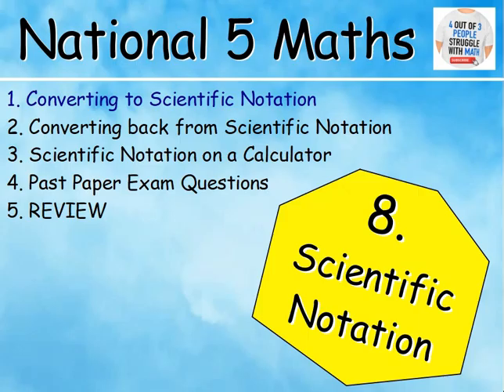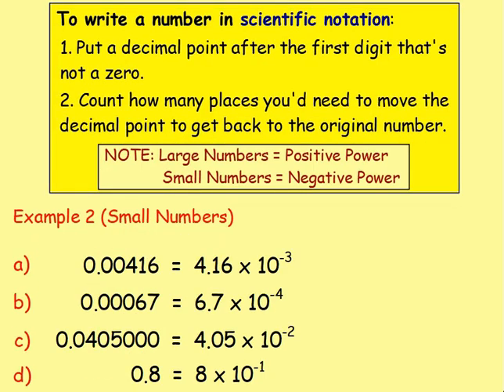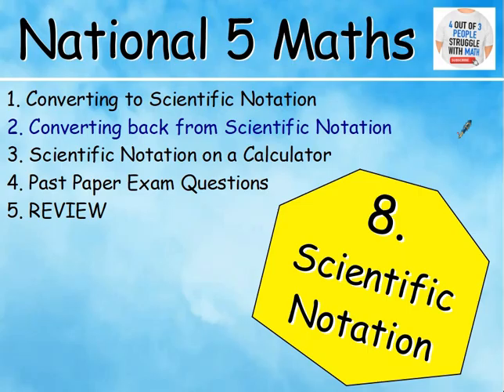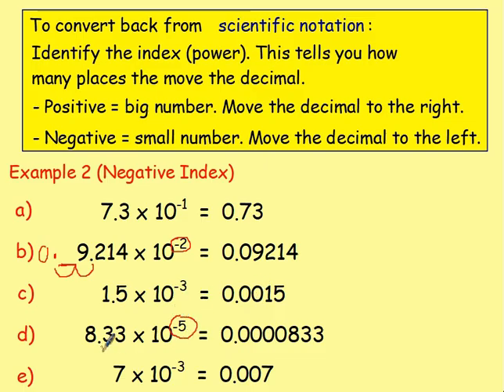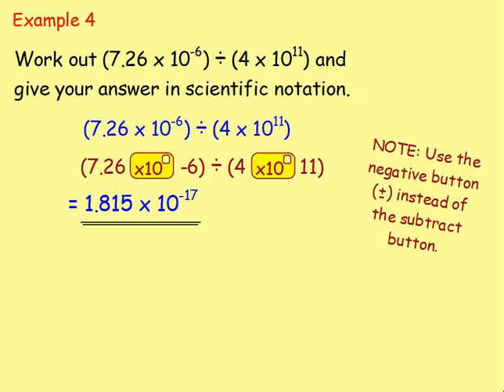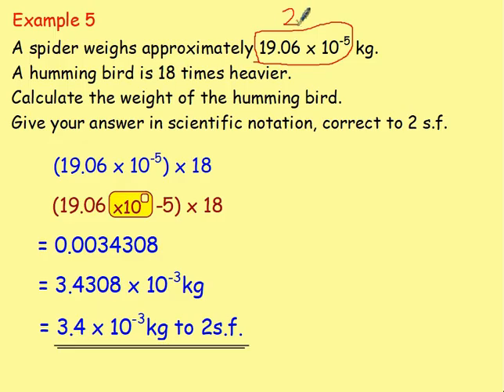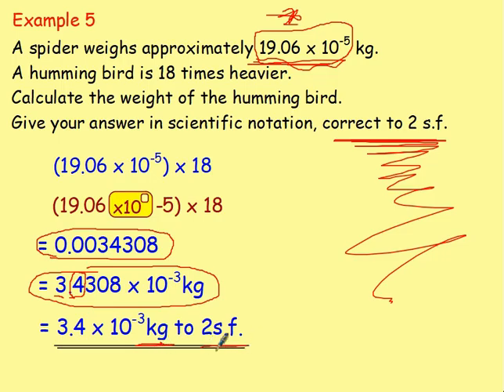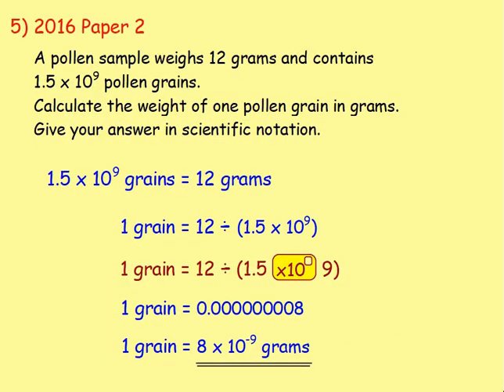8.5 Scientific Notation / Standard Form 5: REVIEW - National 5 Maths Lessons - MrThomasMaths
Here is National 5 Maths, Chapter 8 – Scientific Notation / Scientific Notation
Lesson 5 of 5 : REVIEW / RECAP / REVISION Lesson